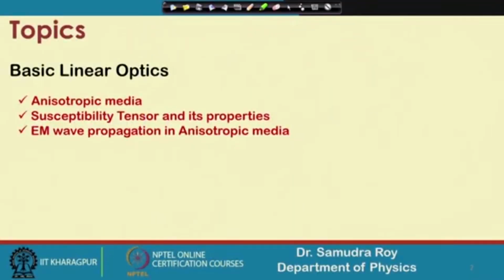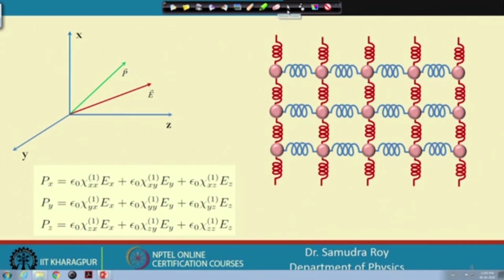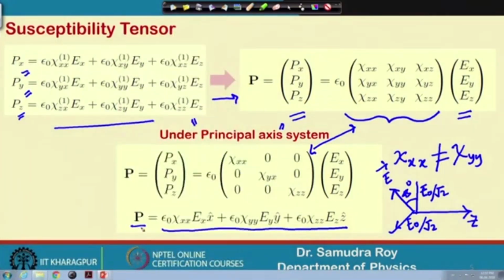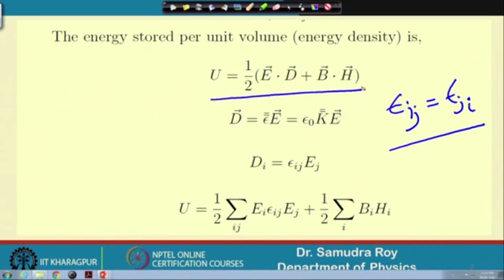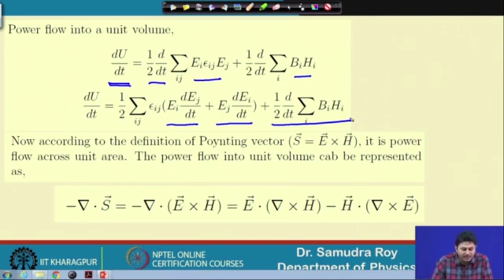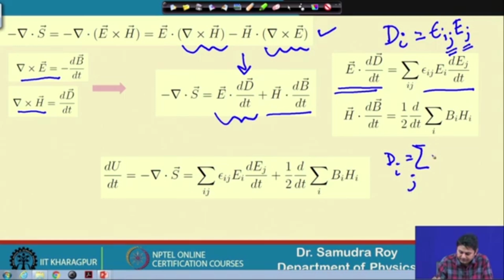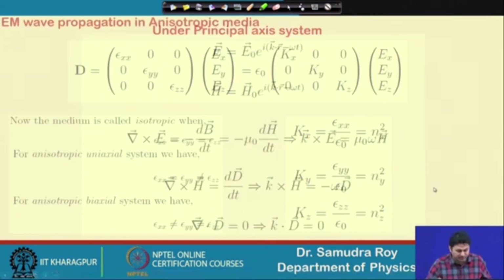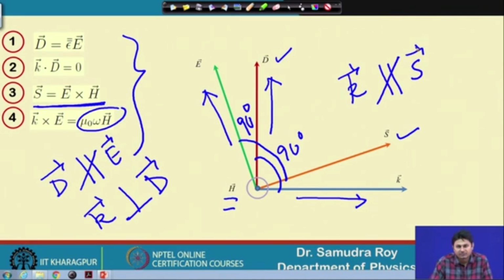Basic Linear Optics (Cont.2)